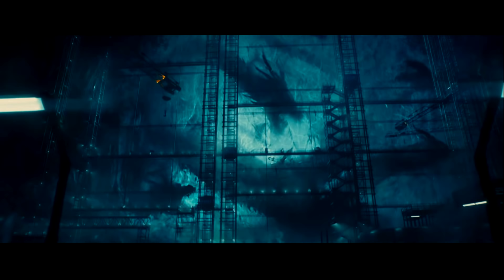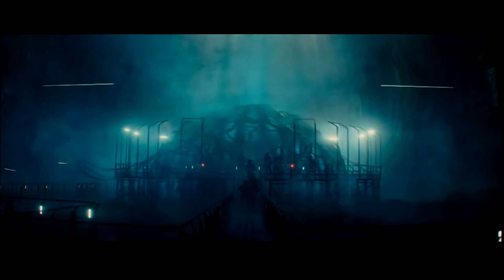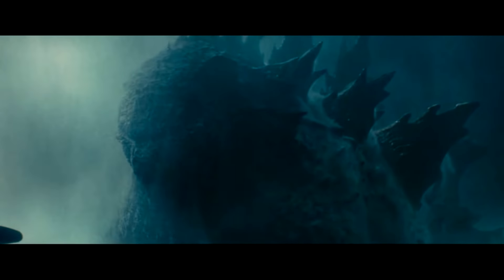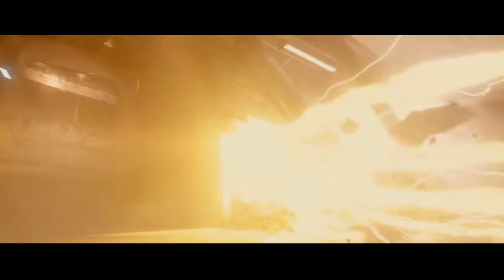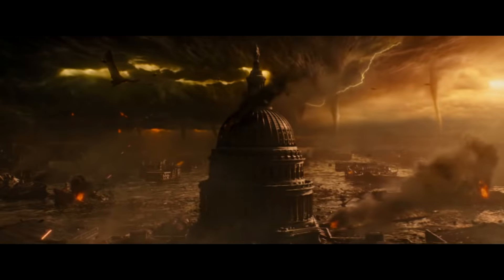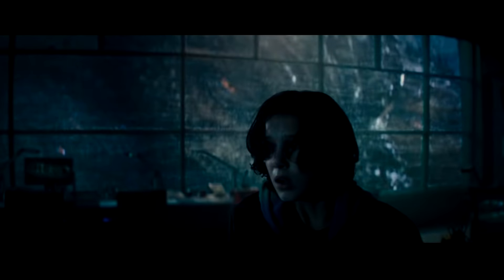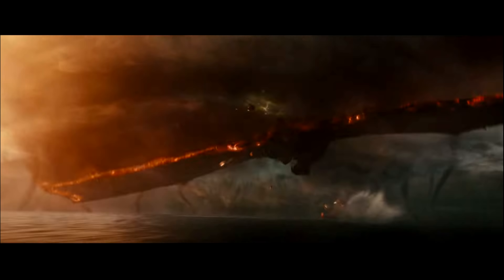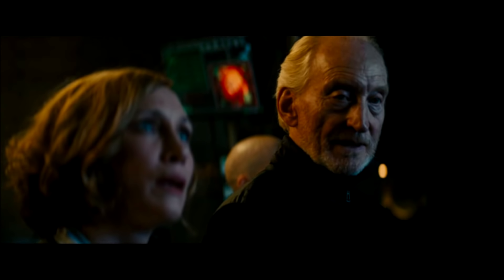WHAT YOU MISSED: GODZILLA KING OF THE MONSTERS TRAILER BREAKDOWN!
Did you catch these references and images your first time watching it?